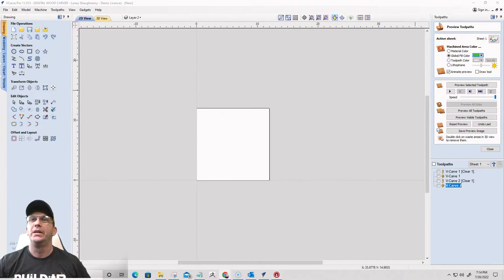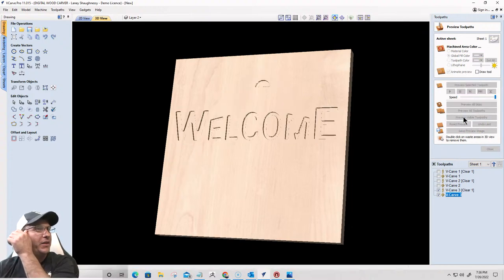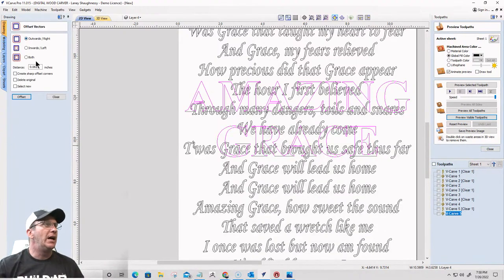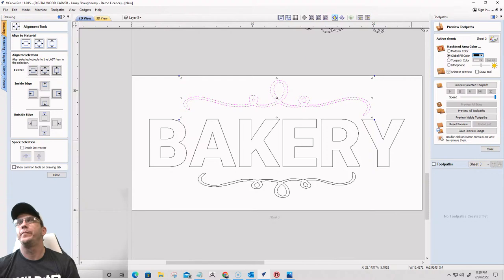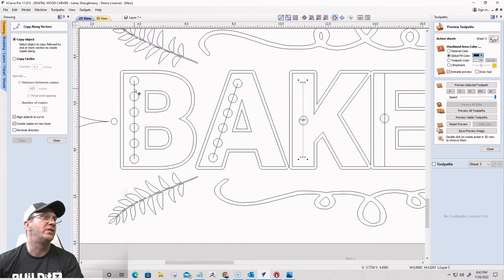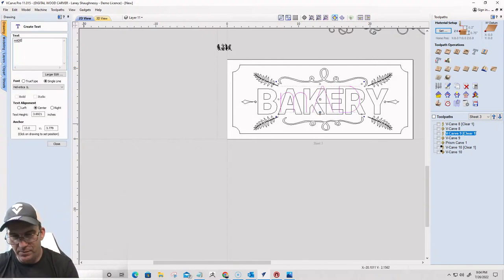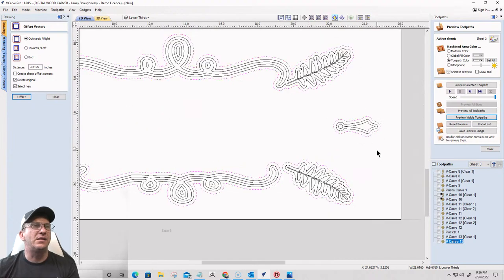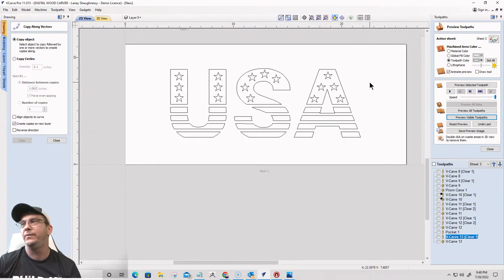Lets Design a VCarve Sign 2 | Vectric Tutorial | Sign Designing Tips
Since last week's class received so many positive comments. Tonight we are going to design more signs using various techniques in the Vectric software, including distortion, node editing, image bitmap tracing, to vector trimming, VCarving tool paths, and more... Lots of good information in tonight's class from basic to intermediate skill levels.